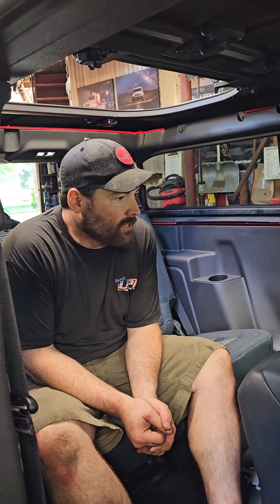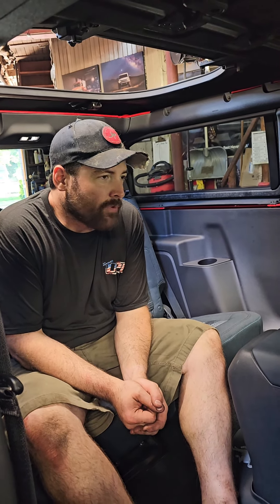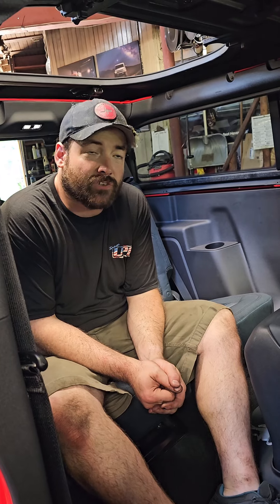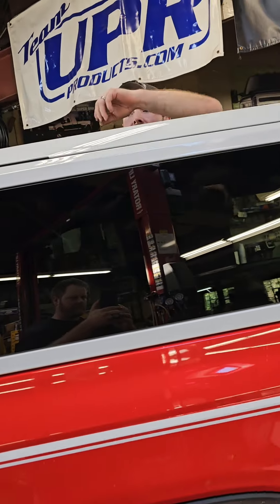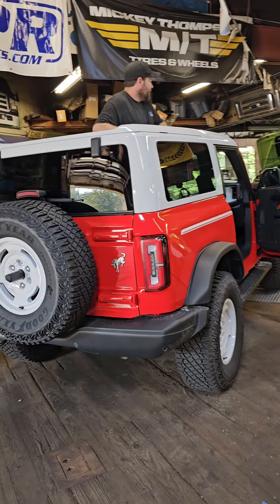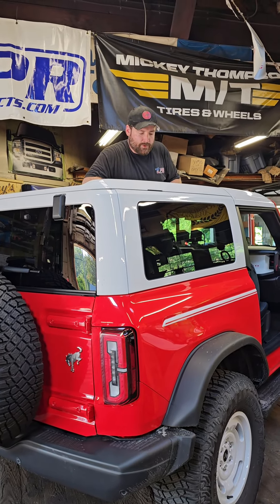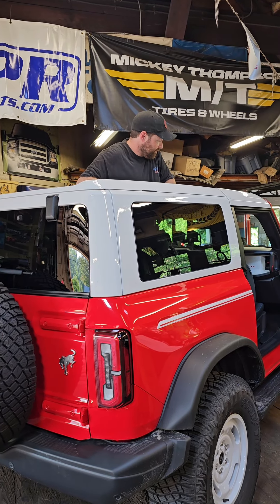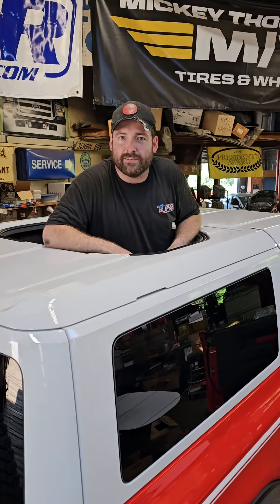JP Tech Talk Mini - Bronco Modular Turret Roof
We got our first modular hardtop Bronco Inn in the form of a Heritage Edition. this is just a super quick overview of the new removable panel as we have not seen a whole lot about it yet!